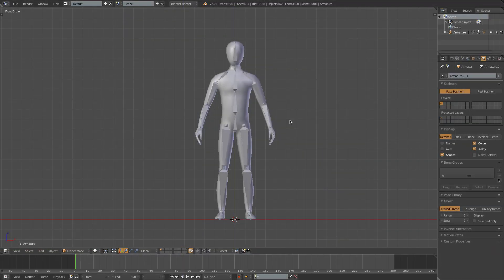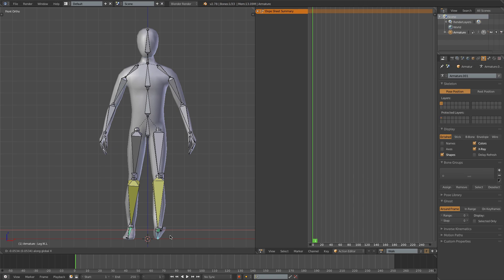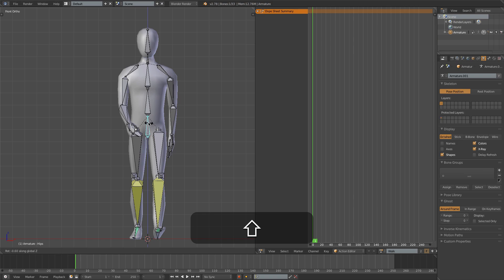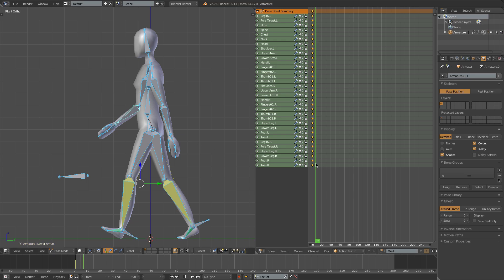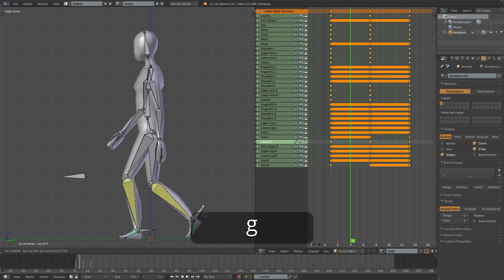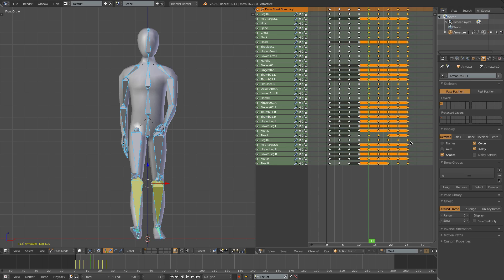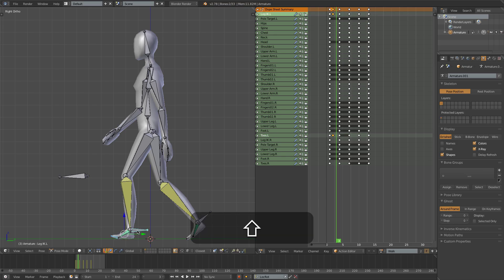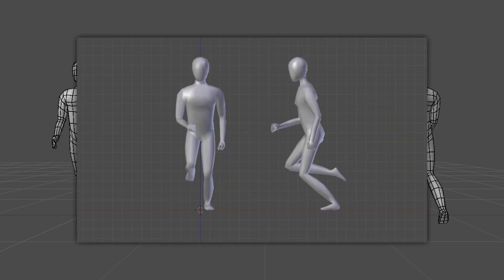RPG graphics E04: Walk animation [Blender]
In this episode we create a simple walk animation for our character.